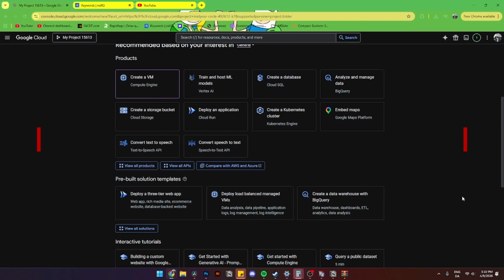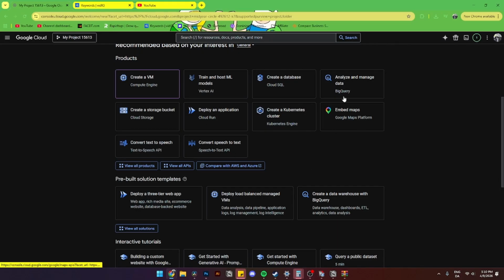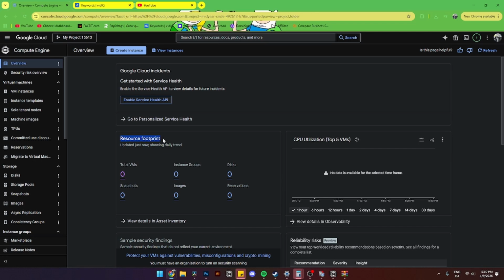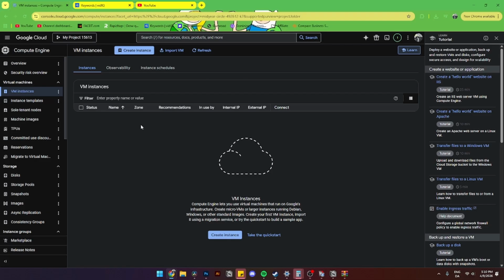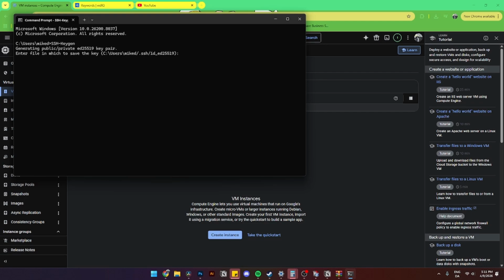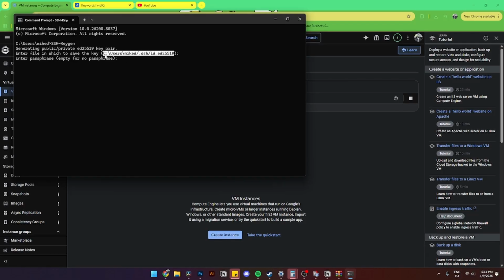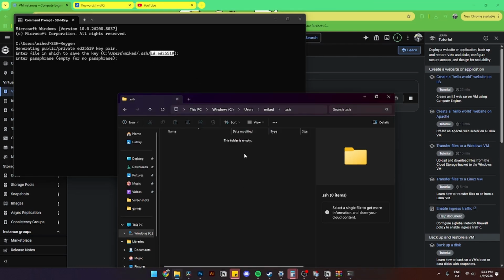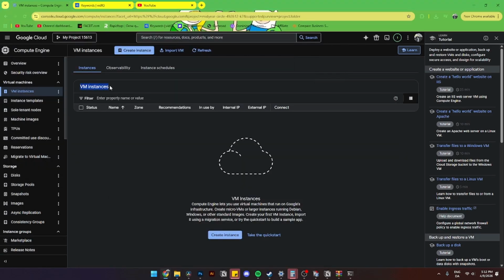How to Add SSH Key to Google Cloud VM (Full 2026 Guide)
Learn how to add an SSH private key to your Google Cloud virtual machines with this easy-to-follow guide. This video will show you step-by-step how to navigate the google cloud platform console and manage your google compute engine instances. It's a great ssh tutorial for anyone looking to get started with cloud computing.